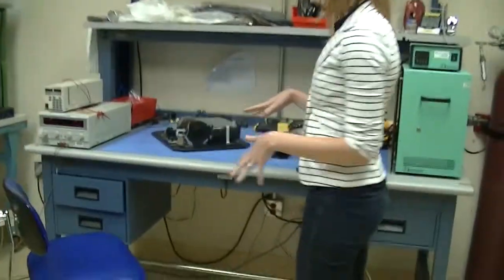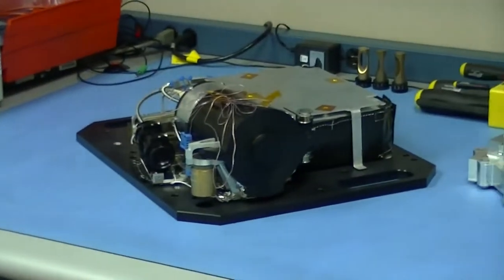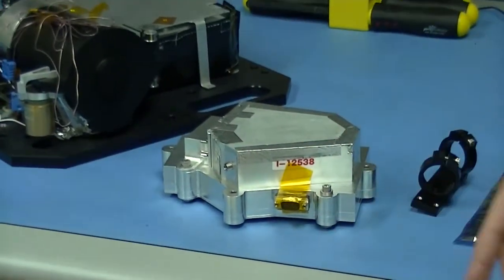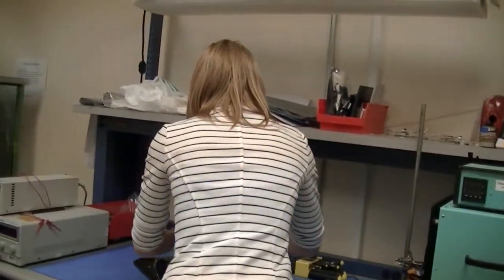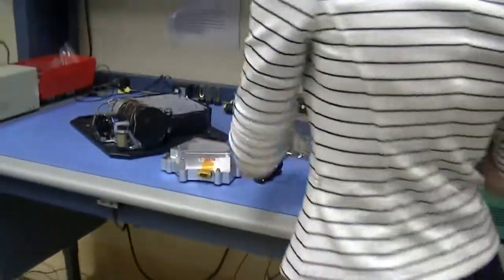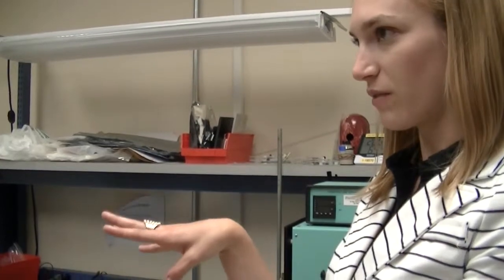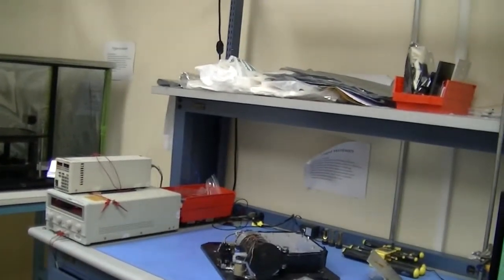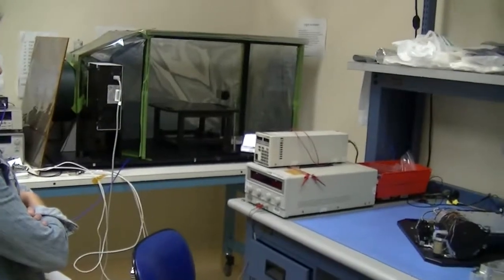Kara Vargo: Ultraviolet-Visible Spectrometer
Kara Vargo talks about the Ultraviolet-Visible Spectrometer instrument that will launch onboard the LADEE spacecraft.

NASA Ames invited 15 social media followers to see behind the scenes of a remote rover test between Astronaut Luca Parmitano on the ISS and a rover at NASA Ames on July 26th, 2013. The goal of the mission was to understand how future missions could remotely control rovers to complete tasks like deploying an antenna on the surface of the moon. There were afternoon tours of IRIS and LADEE mission operations centers and briefings on other missions NASA Ames is involved in.